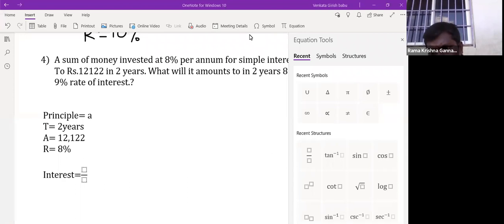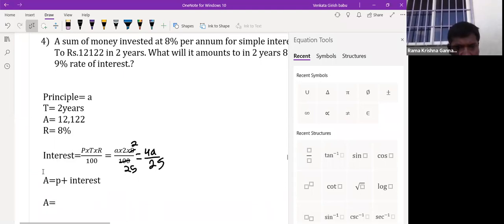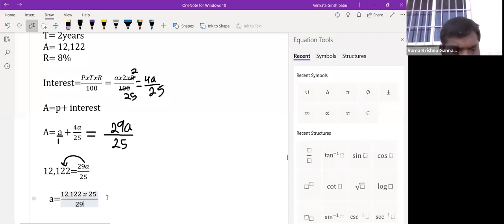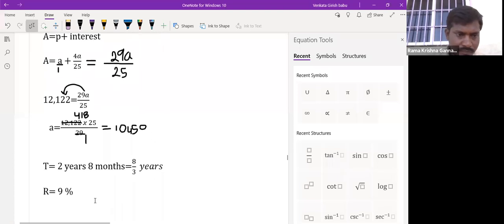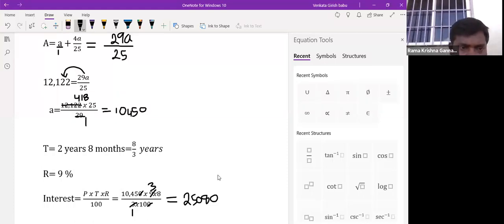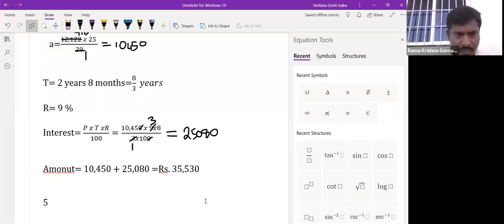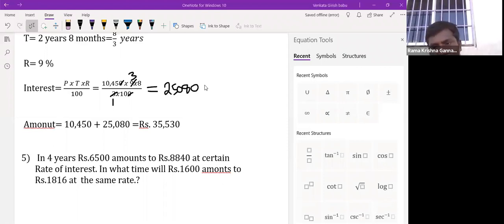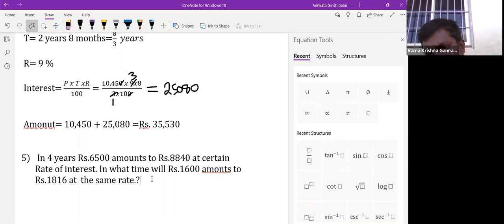vedio class on simple interest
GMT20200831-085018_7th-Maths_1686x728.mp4